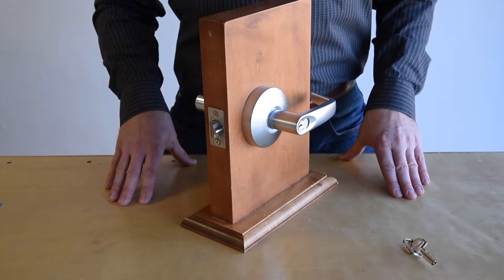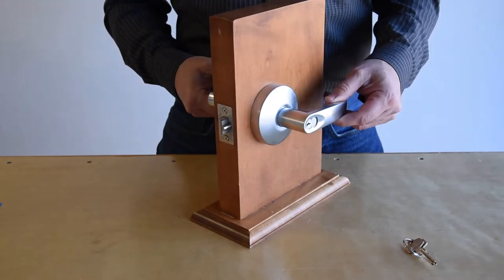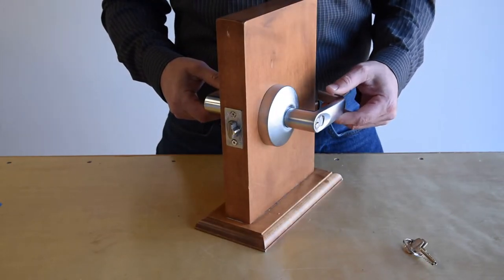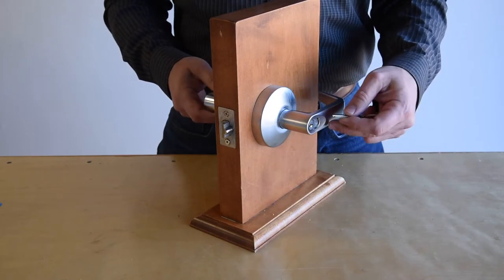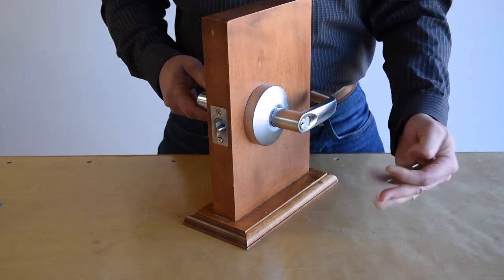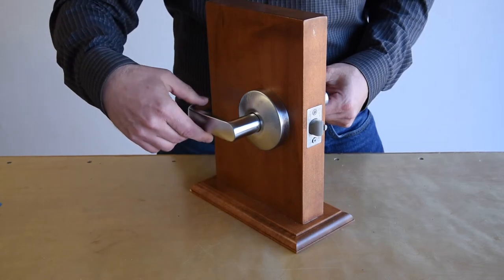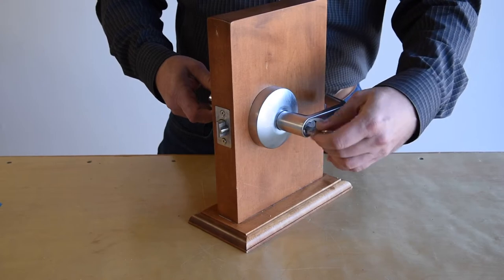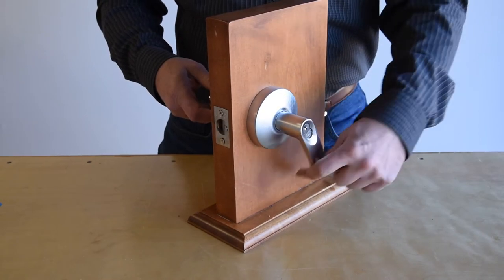MB1 Grade 1 Classroom Function Lockset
Video operation demonstration for a Marshall Best Security grade 1 lever handle lock, (Classroom Function).